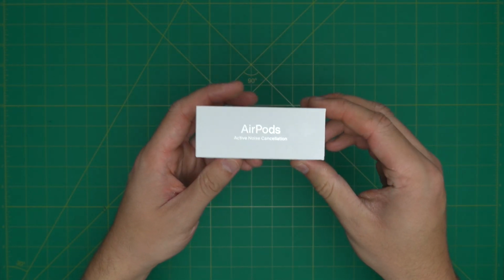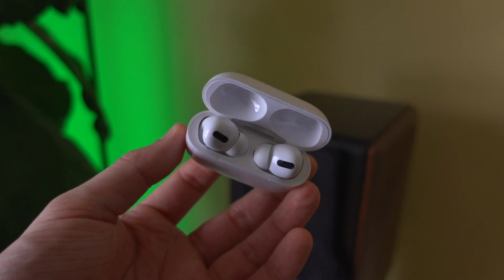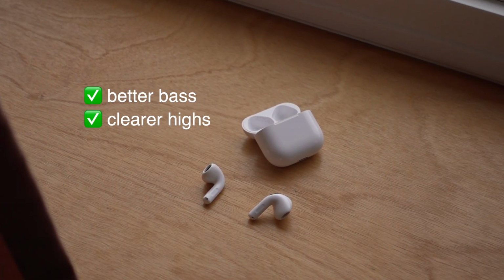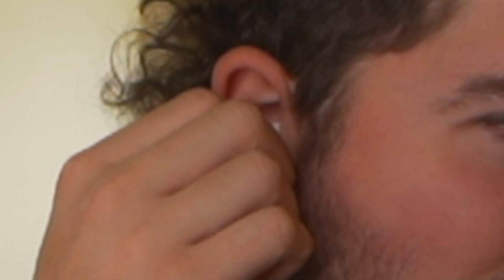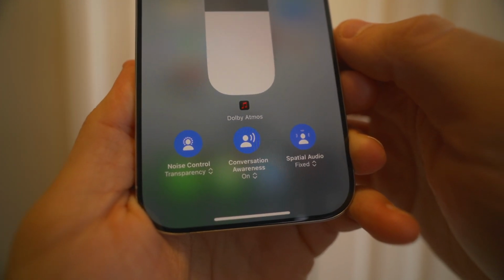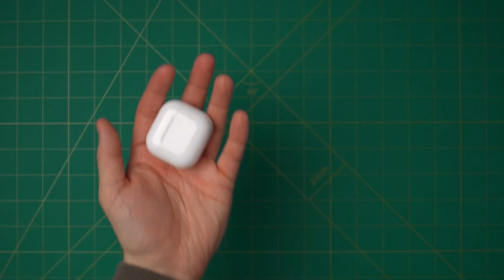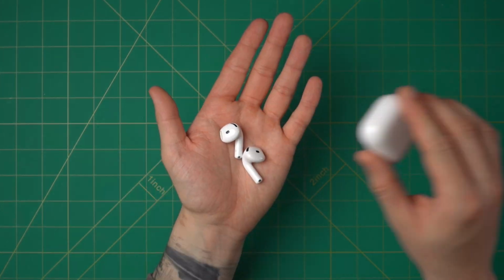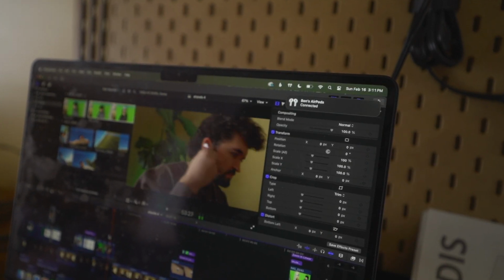AirPods 4 with ANC Five Months Later: Still My Daily Drivers!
I've been using the AirPods 4 with ANC since launch, here's what I think.

0:00 intro
0:10 design
0:47 sound quality
1:38 some features
2:44 ANC or nah?
3:23 more features
3:34 mic and leak test
3:58 battery life
4:25 ecosystem
4:45 final thoughts